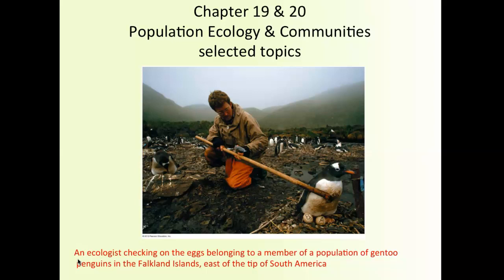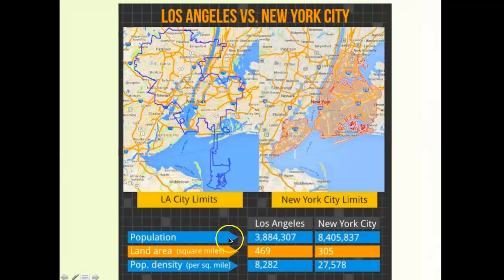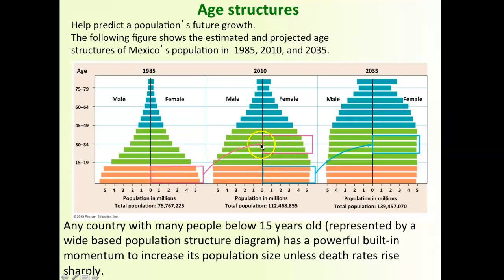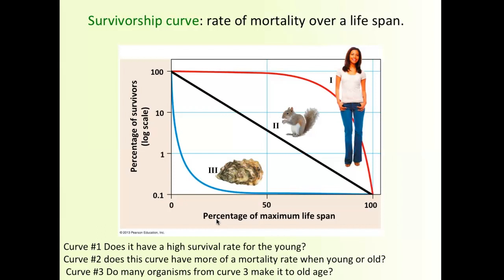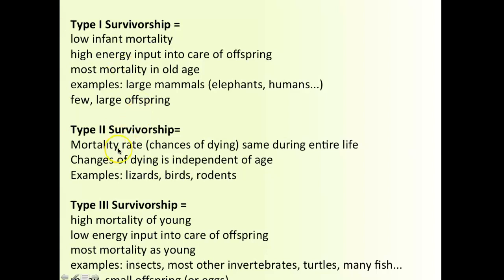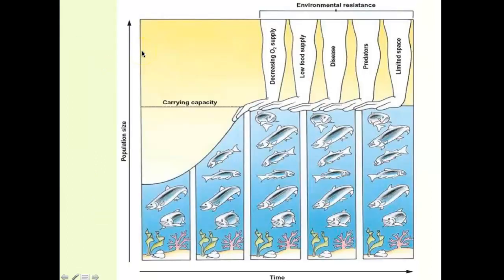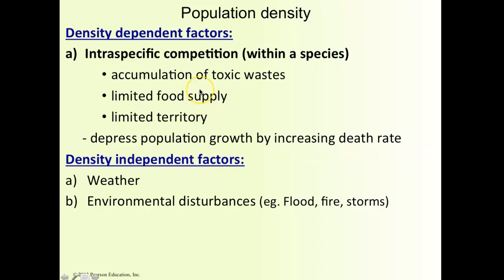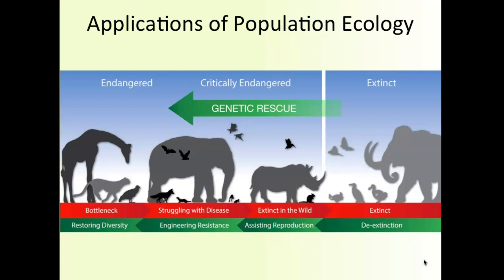Brockmann Chpt 19 20 Part 1